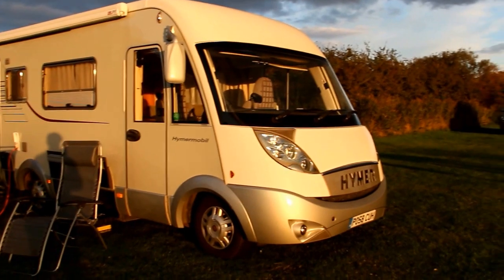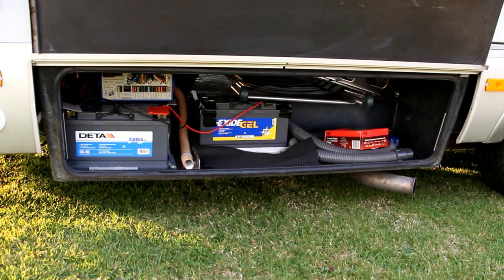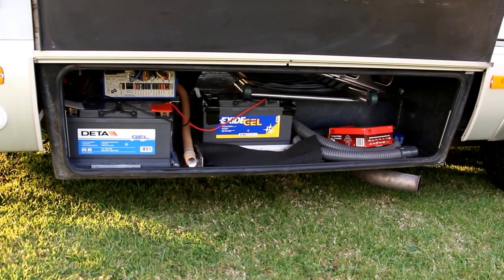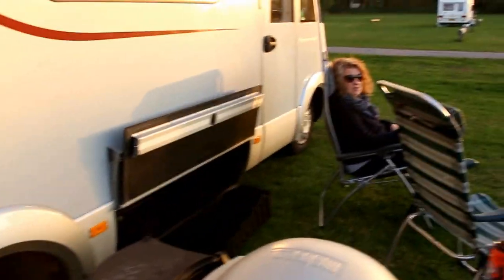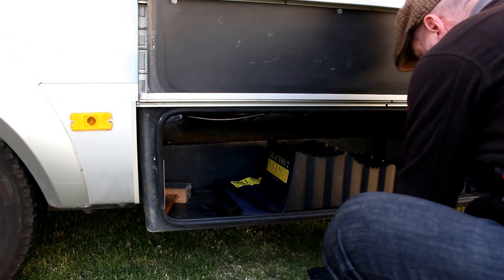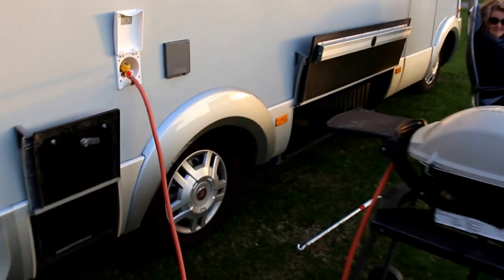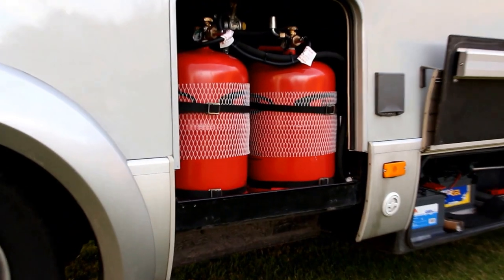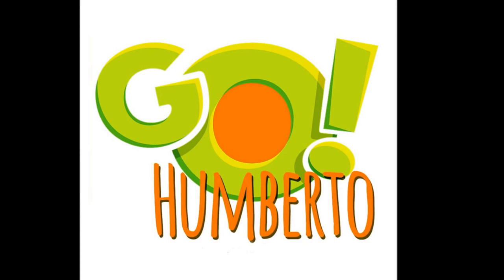Go Humberto! - Hymer B544 (2008) External Lockers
A brief tour around the outside of Humberto the Hymer's external lockers